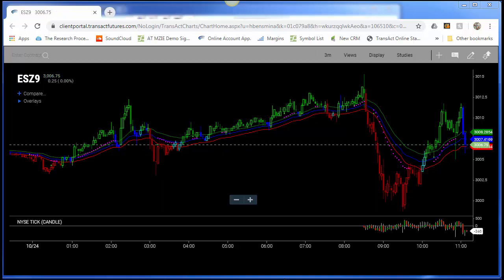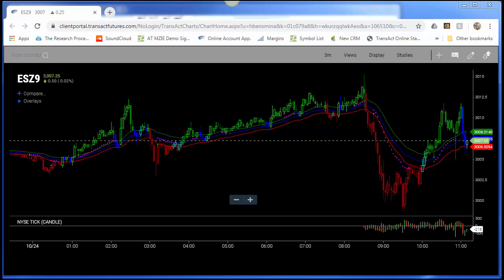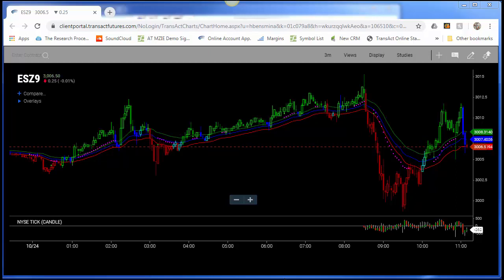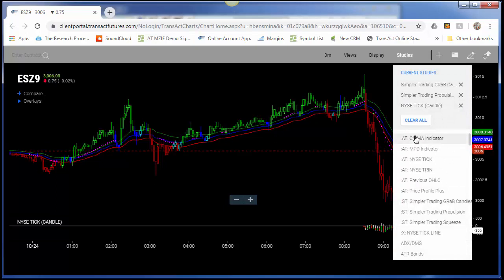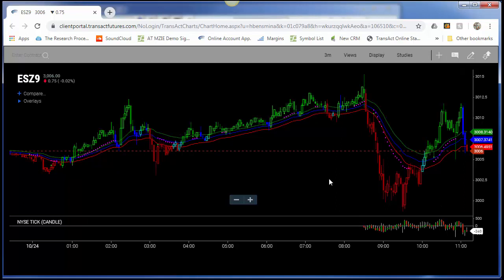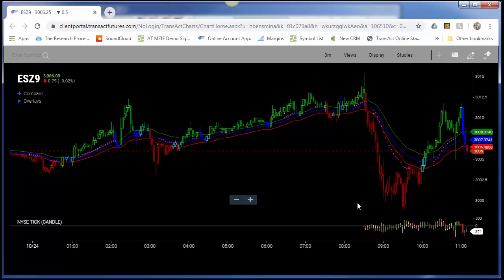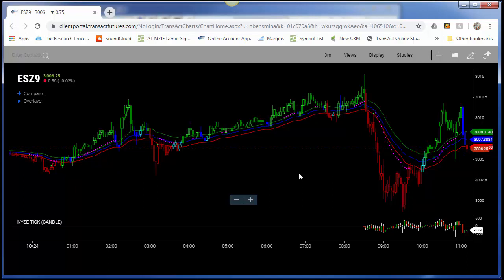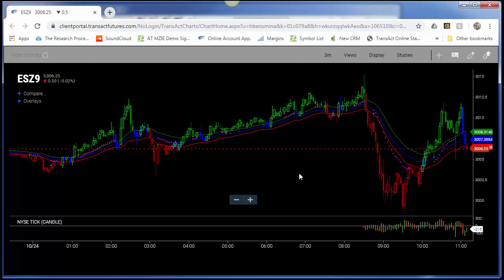NYSE Tick Indicator now Available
In this presentation, I will show you how to add the widely requested indicator to the charting software for added market analysis.